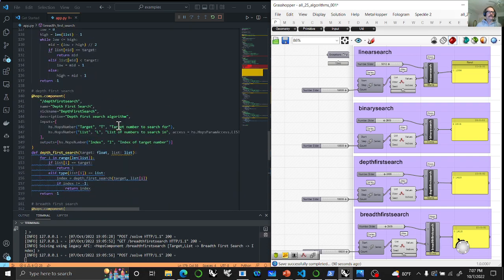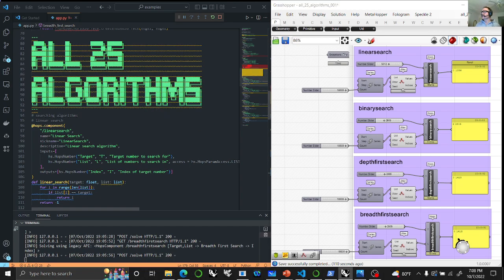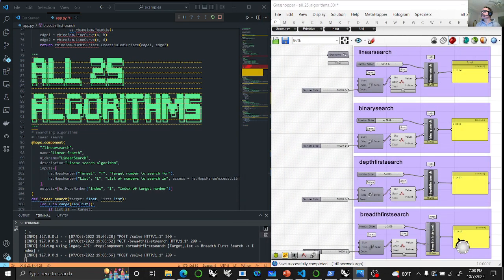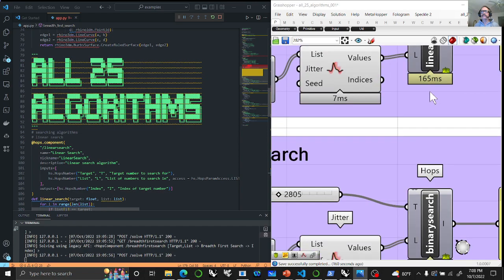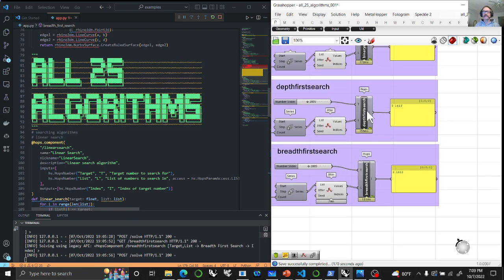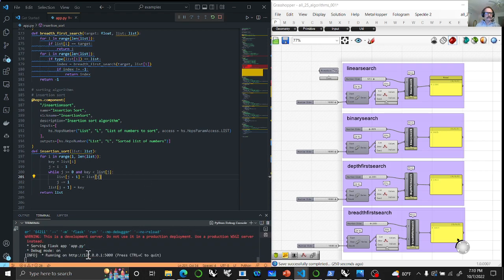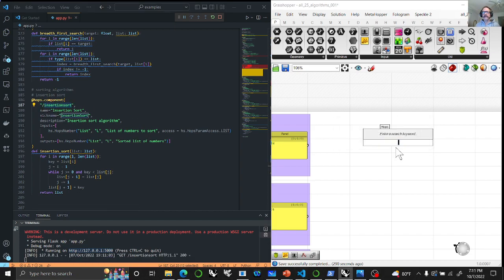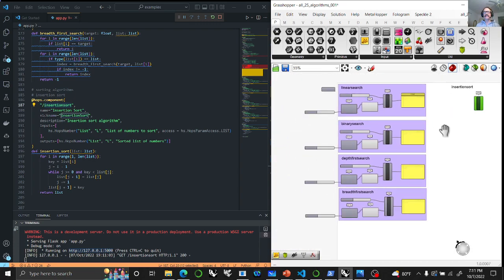All 25 Algorithms using Hops and Python and Flask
All 25 Algorithms using Hops and Python and Flask (PART 1 of 5)

PART 1 of 5: Learning Python with Grashopper and Hops (TUTORIAL #003) PUBLIC